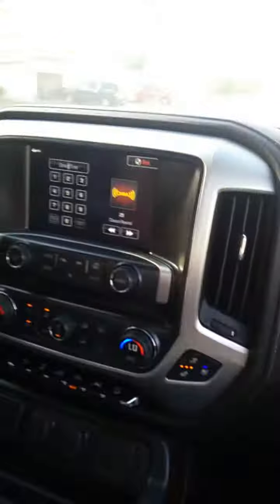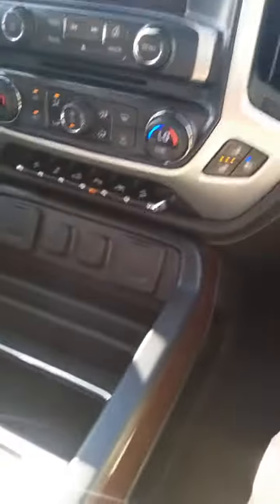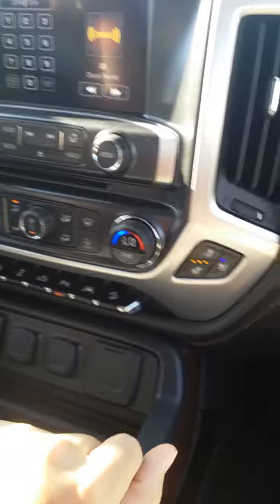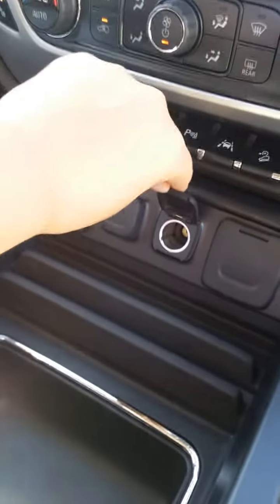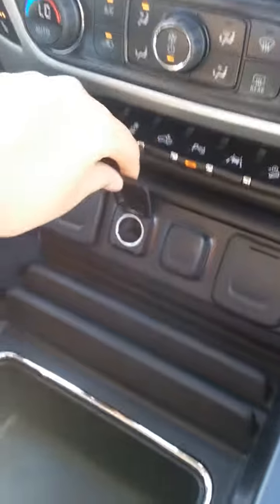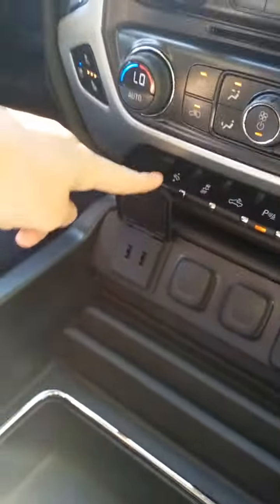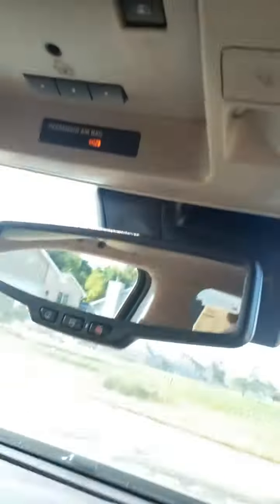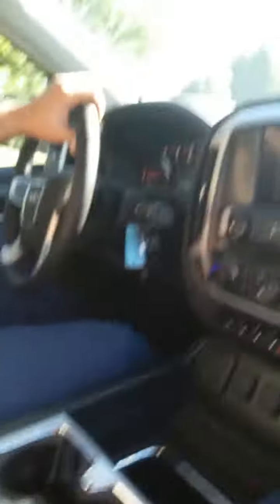2017 GMC Sierra SLT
Just got the house, now we need ze vehicle